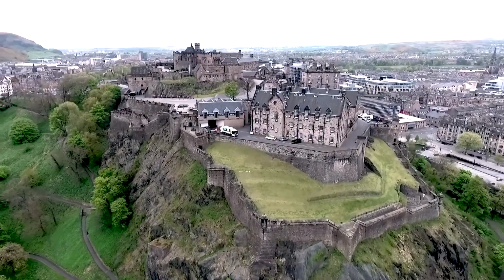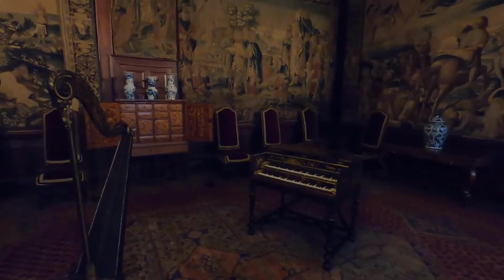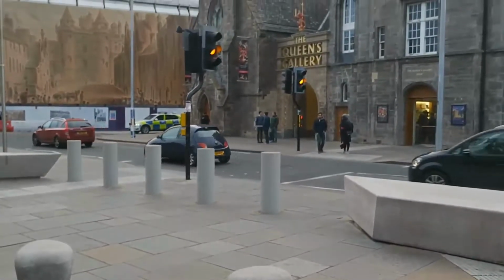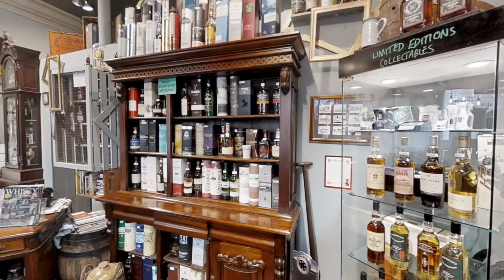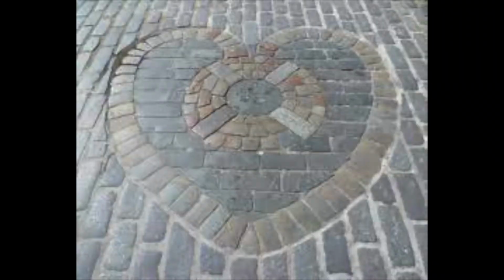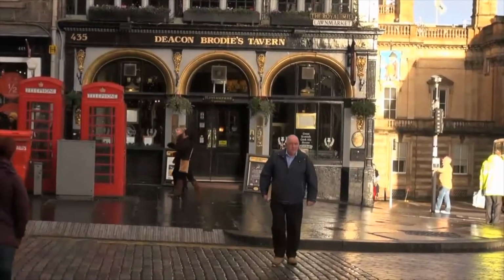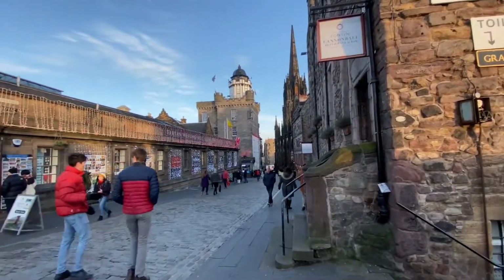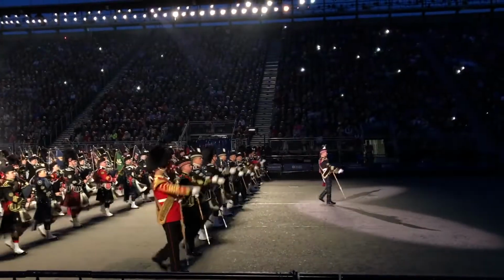Edinburgh: The Royal Mile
A quick look at some of the great sights on this iconic road